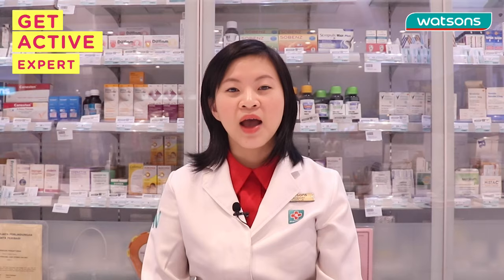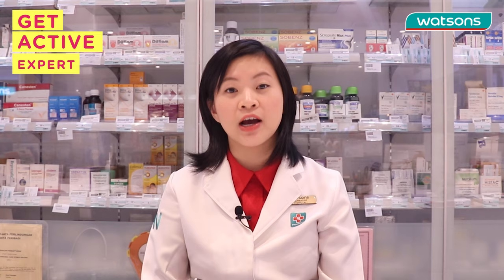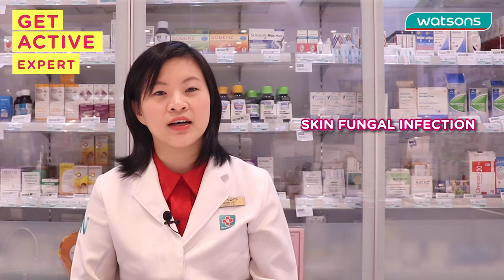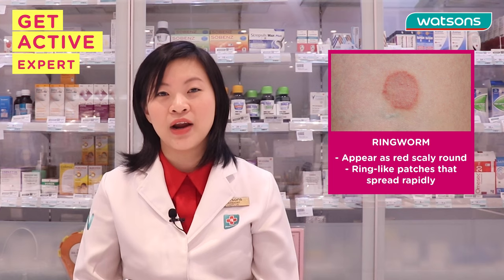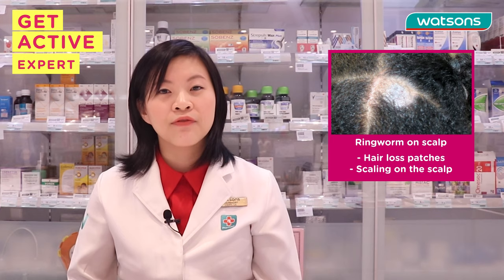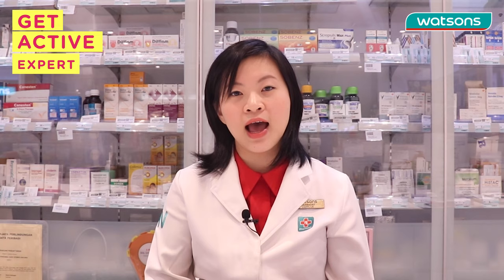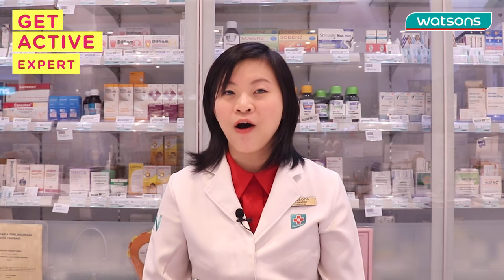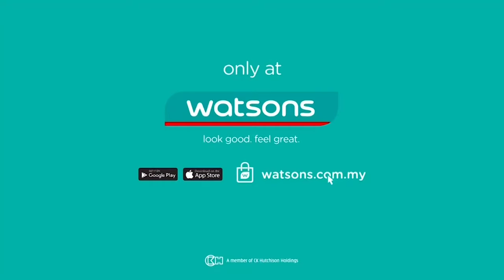Differentiate Between Skin Allergy Reaction & Skin Fungal Infection with GetActiveExpert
In today's episode of Get Active Expert, let's hear what Susan our friendly Watsons pharmacist has to share on how to differentiate between skin allergy reaction and skin fungal infection! 🥰

You can also visit Watsons pharmacy for more insights from our helpful pharmacists! 😘